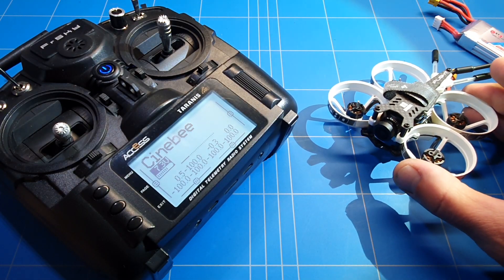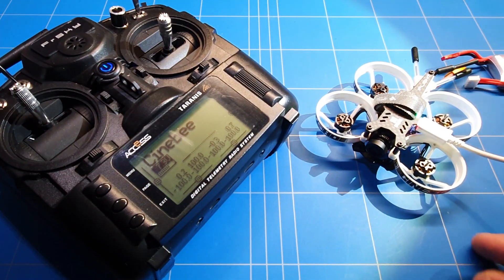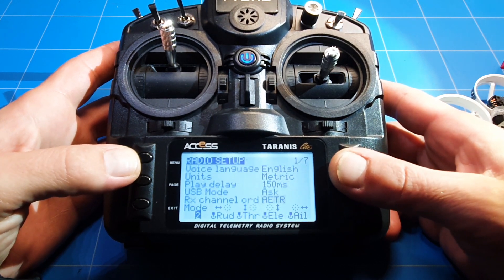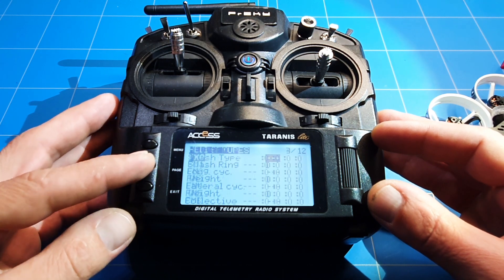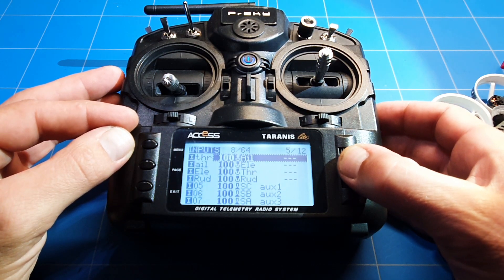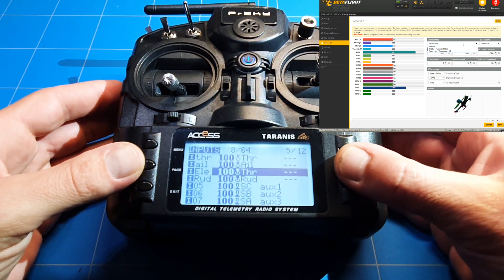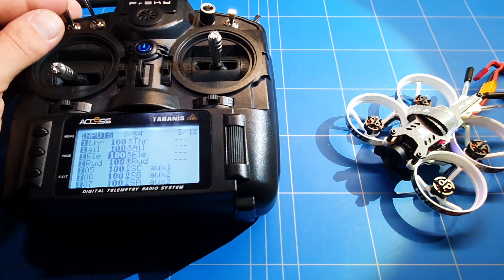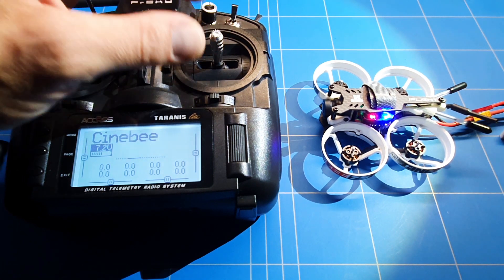Frsky Taranis X9 Lite Changing Inputs Channels For Betaflight To FLY iFlight Cinebee 75HD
Are Your pitch Roll Throttle and Yaw Screwed Up in Betaflight than keep watching how we fix that problem in the Frsky Taranis x9 lite radio with Opentx and D16 to get one step closer to get the iFlight Cinebee 75HD in the air Get Your Hire

You don't have Pay Extra it's Free to Support DIY Rc Channel Thank You so Much.